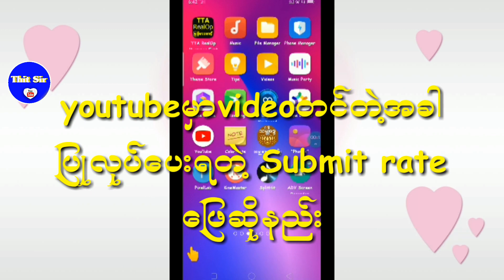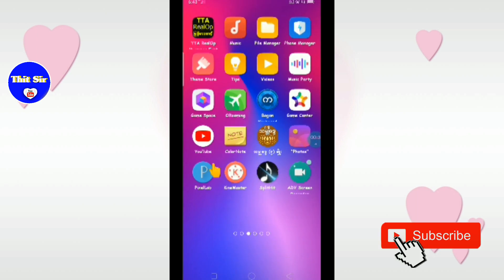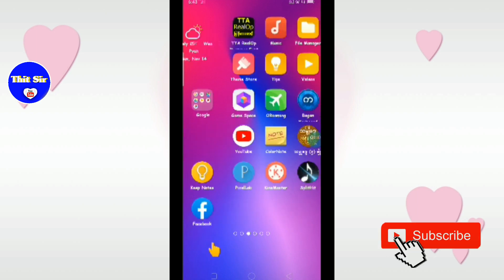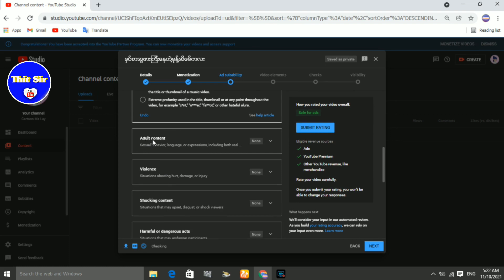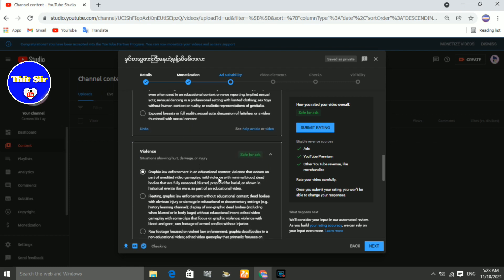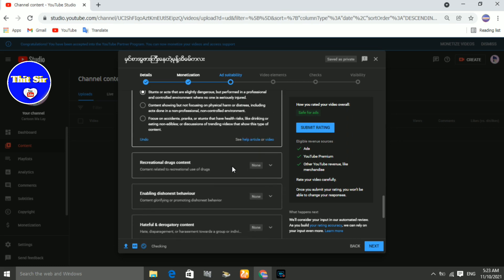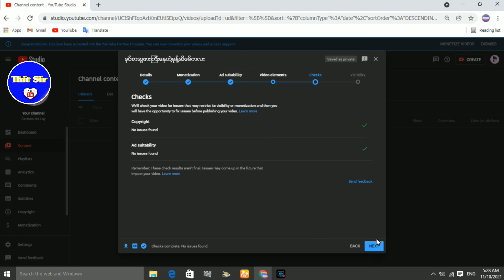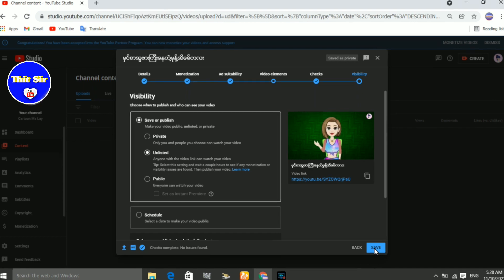How to Submit rating on youtube channel#Submitrating#youtube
youtube toturial
youtube app
youtube ads tutorial
youtube ads tutorial 2021
youtube upload video settings
youtube upload video settings tamil
youtube upload video quality settings
youtube upload video quality settings malayalam